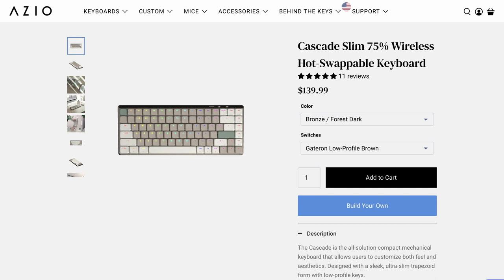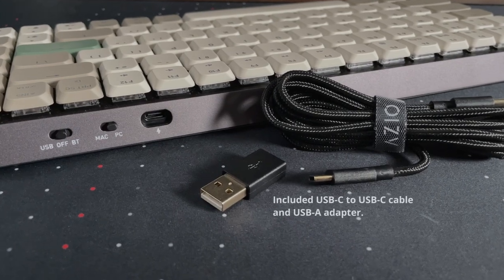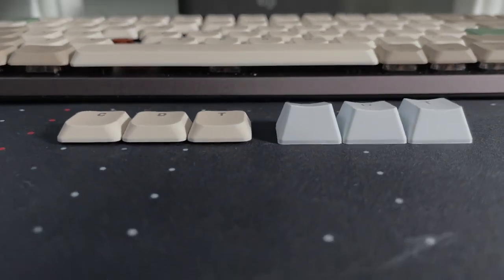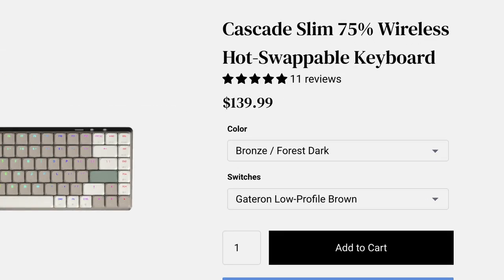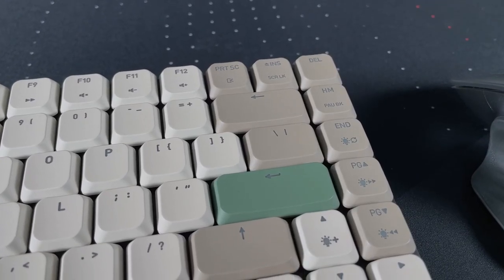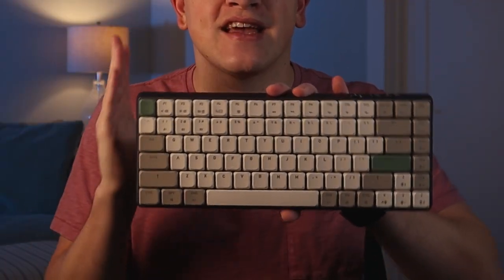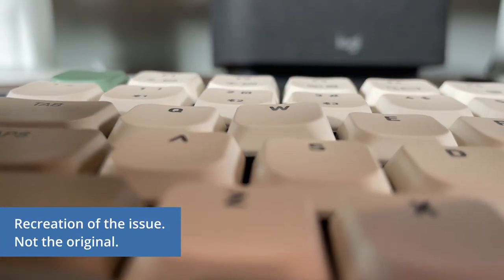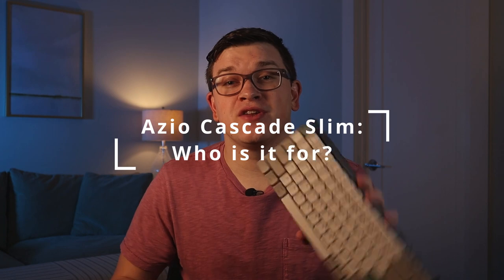Azio Cascade Slim Review: My New Favorite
The Azio Cascade Slim is an pre-built mechanical keyboard that performs like a custom built.  The 75% layout is a perfect combination of productive performance in a compact footprint.  The attention to detail across the board is a sight to see.  The colors bring to mind a retro aesthetic that will stand in cool contrast to today's modern desk setups.  Finally, it sounds incredible thanks to pre-lubed mechanical switches and dual dampers.

CONTENTS

0:00 Introduction
0:22 Fundamentals
6:09 Unique Features
9:51 Sound Test
11:46 Problems
15:27 Who is this for?